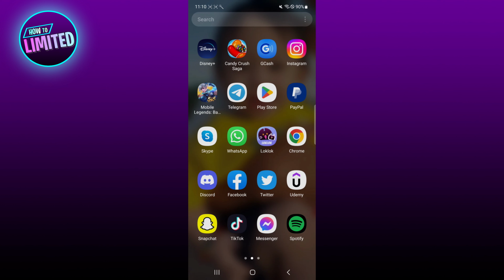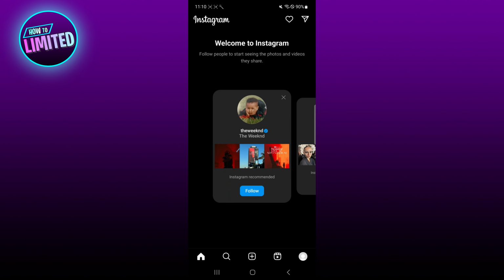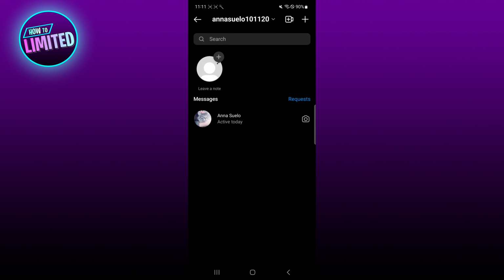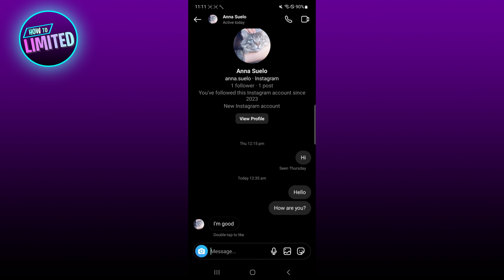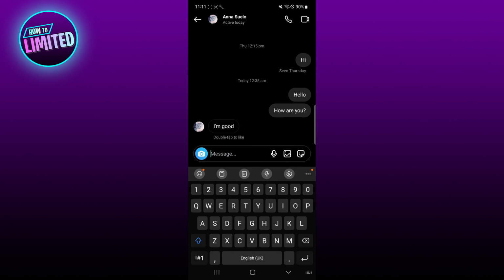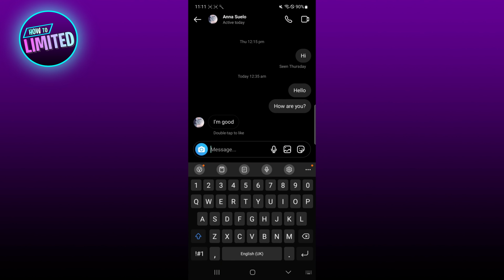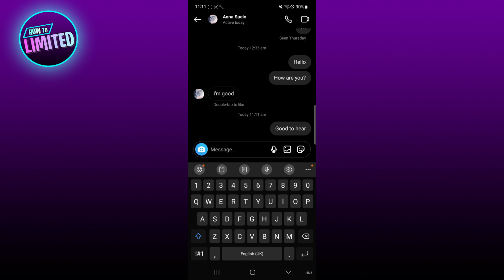How To REPLY On Instagram MESSAGE (2023 Update!)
How to reply on Instagram message! Want to know how reply on Instagram message? We teach you how to reply on Instagram message!

📲 In this video we show you how to reply on Instagram message step by step.